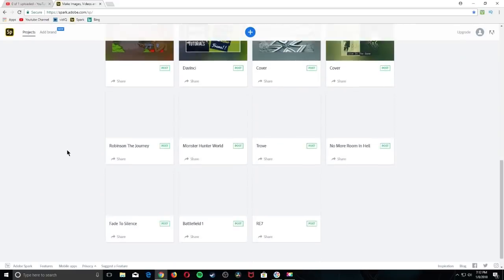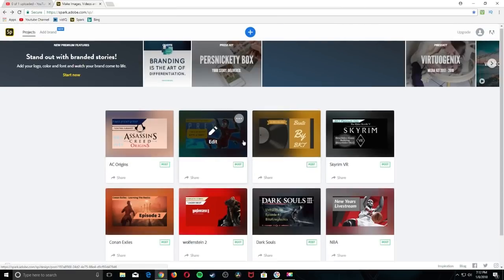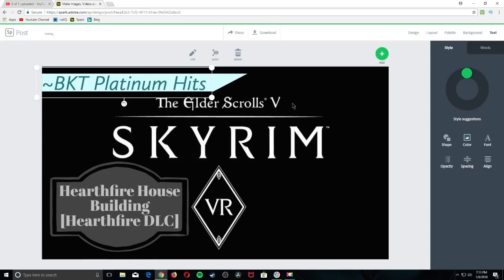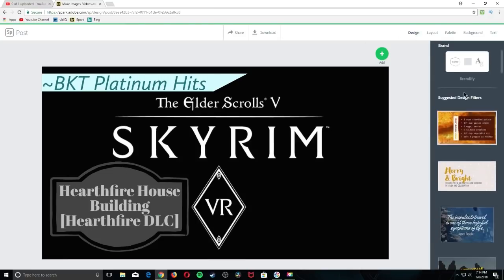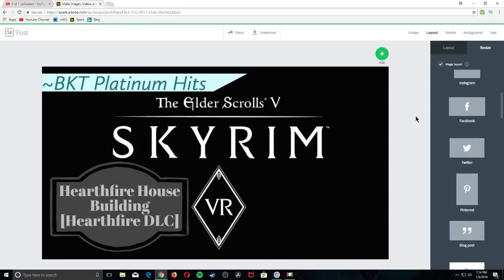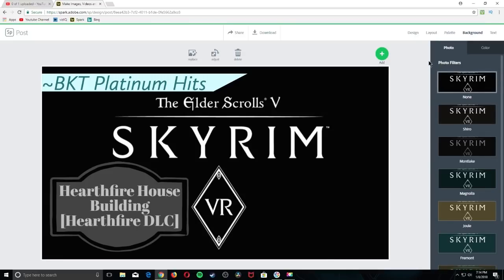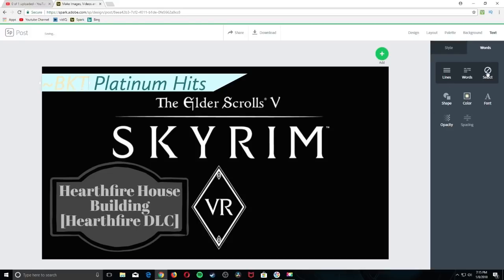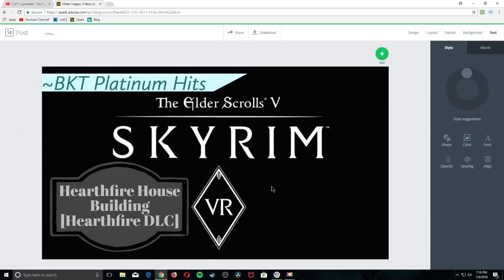How To Make A Good [YouTube Thumbnail] Guide & Tutorial In (2019) ☑️